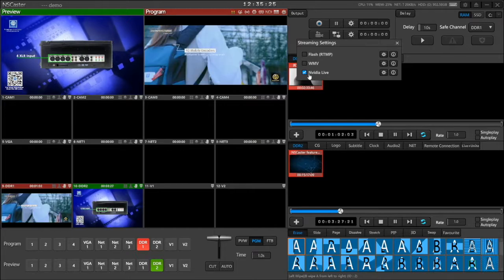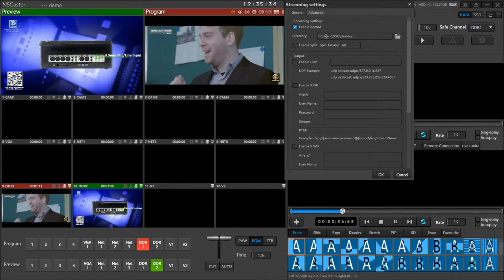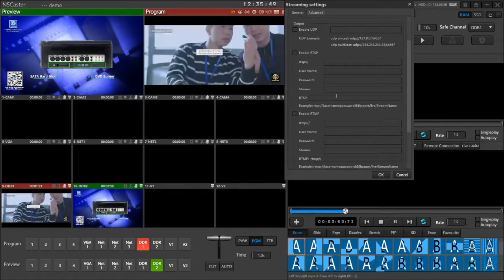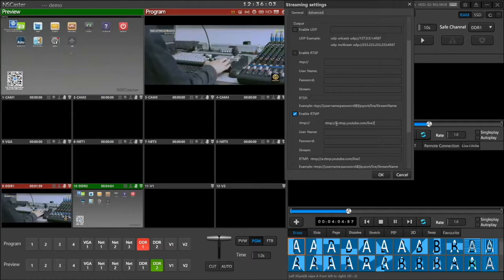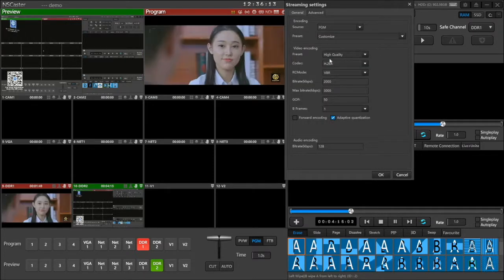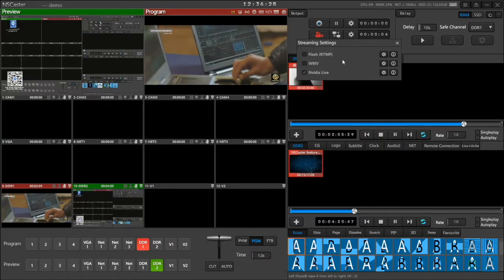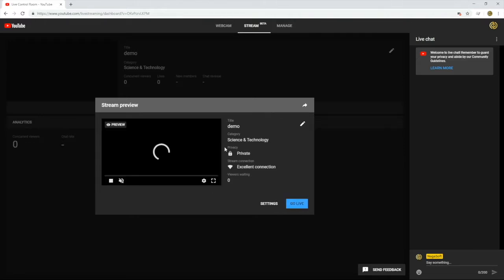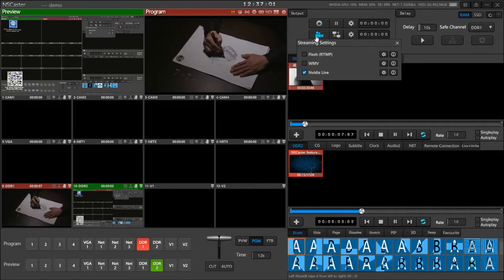Nagasoft Live Production Software Production Tutorial - NVIDIA Live Streaming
This is a demonstration of how to stream in NVIDIA Live in NSCaster software.